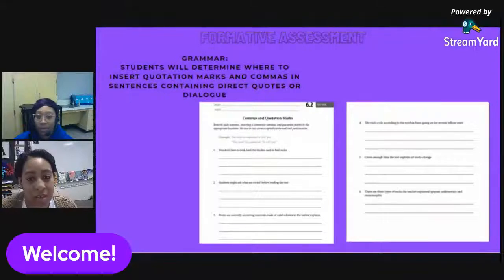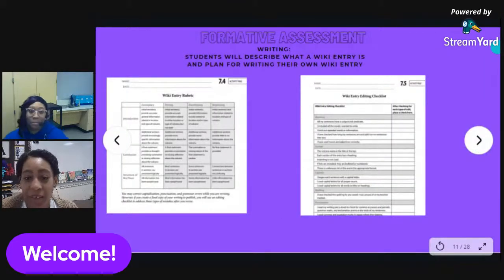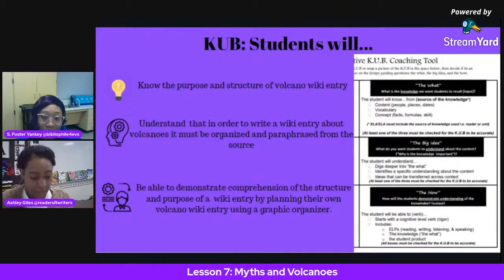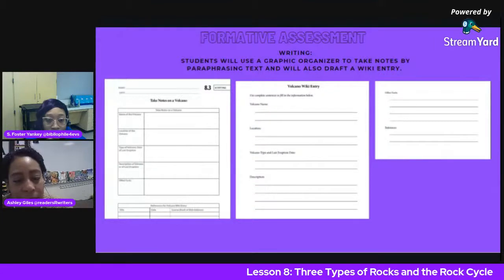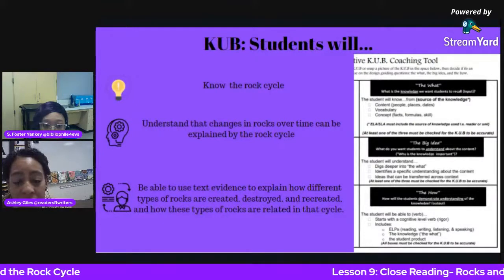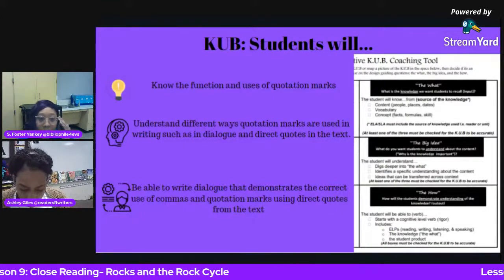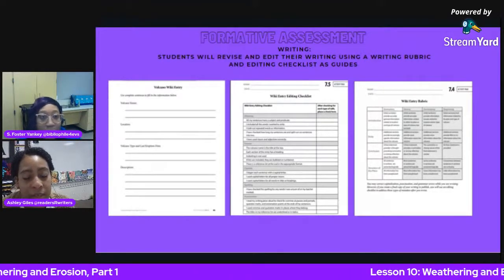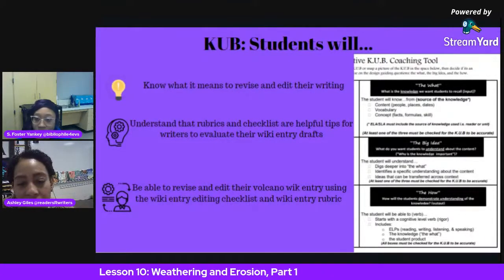Let's Talk About KUBs: 4th grade Unit 5 Lessons 6-10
Let's talk about KUBs baby! This chat will be surrounding crafted KUBs for each lesson and using the effective KUBs tool to ensure they are student-friendly, aligned to the lessons activities/assessments and measurable.